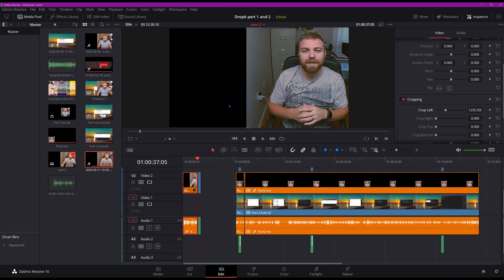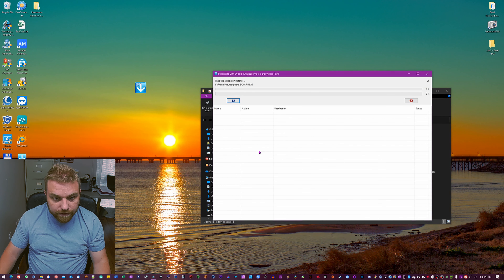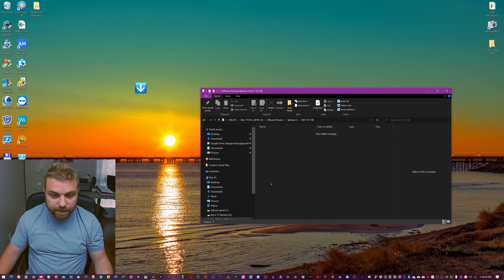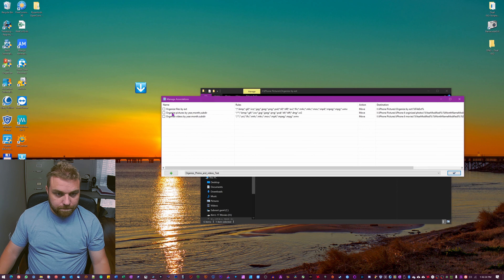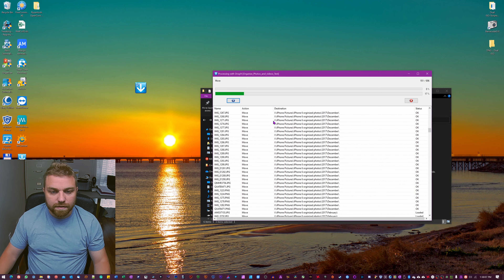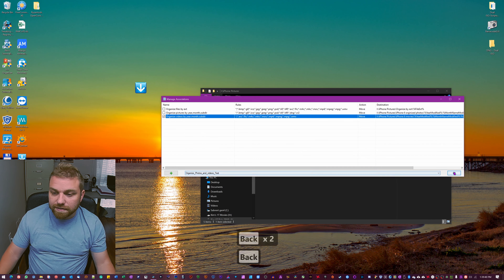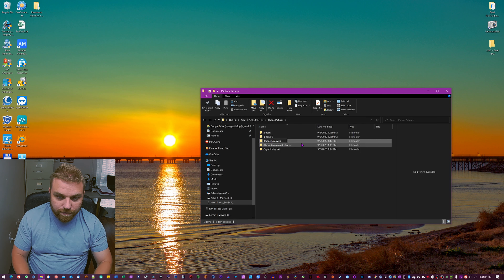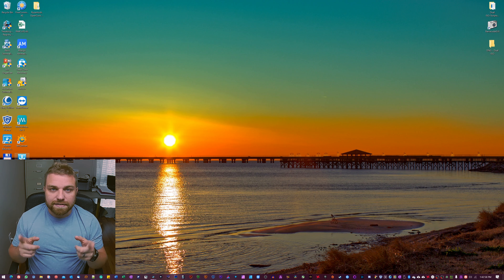Dropit The Best Free Organizing Program For Any Files - Manage Your Files On Auto-Pilot Part2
Dropit -The Best Free Organizing Program For Any Files - Manage Your Files On Auto-Pilot part 2
In this tutorial, I will show you how you can start organizing your files on autopilot, which will save you a lot of time and frustration.

DropIt project is free and open-source software, it works really quickly and does the job phenomenally well when you figure out how to use it.

It can Move file, organize by pretty much any parameters you can think of and so much more. I'm just going to show you a very basic and simple way of organizing your photos and videos by extension, year, month, and subdirectory. It just completely takes the hassle out of organizing/managing your old photos and videos. or even your new imported files.

The awesome part is that Dropit works with any files. photos, videos, documents, program files, whatever it is you need organized DropIt can do it.  The bad part is, it takes a little bit of trial and error. at least in my case.

If you use it in conjunction with DigiKam, you have an unbeatable combination!

I'm sure if you try it out you will never go back to organizing managing your file's the old way.

My Rig:
AMD Ryzen3950X